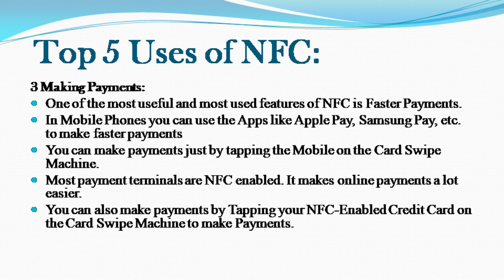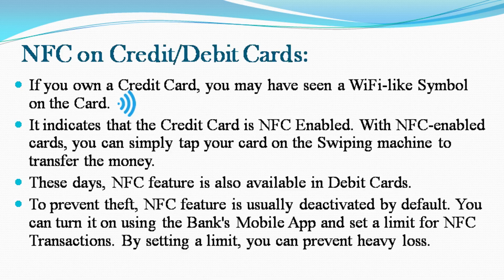What is NFC?, How It Works, Its Uses and Drawbacks.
What is NFC?, How It Works, Its Uses and its Drawbacks.

About the Video:
In this video, we will explain What is NFC (Near Field Communication), How it is useful in Mobile Phones and Credit Cards, and what are its Drawbacks.

Queries Solved:
What is NFC?
NFC Full Form
How NFC Works?
What is NFC in Phone?
What is NFC in Credit/Debit Cards?
Top 5 Uses of NFC
Major Drawback of NFC

Video Content:
What is NFC
near field communication
NFC
nfc uses
nfc tags
how nfc works
how to use nfc
NFC explained
NFC technology
what is nfc technology
near field communication
nfc
what is nfc in android
what is nfc in android phone
what is the nfc
what is nfc tag
nfc uses
best nfc uses
cool nfc uses
top nfc uses
nfc tags uses
nfc technology uses
nfc chip uses
nfc uses battery
nfc uses android
nfc uses in daily life
nfc uses at home
uses for nfc tags
What is NFC
what is nfc and how does it work
What is NFC?